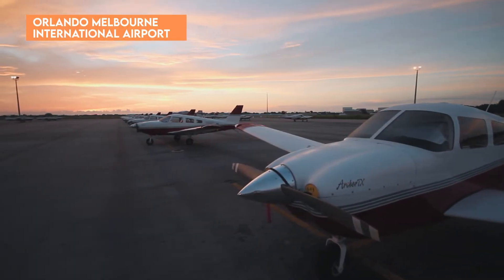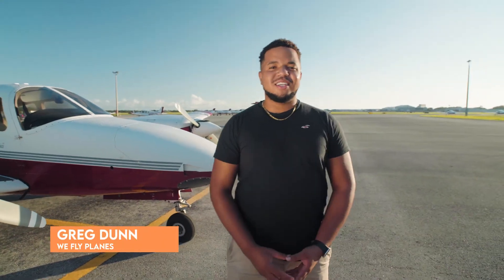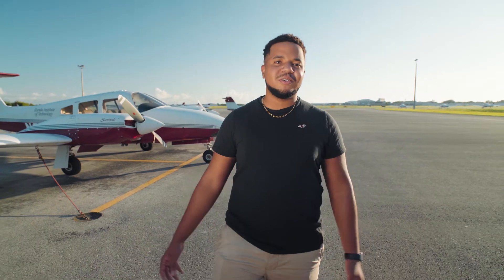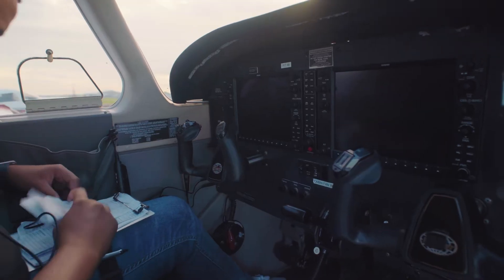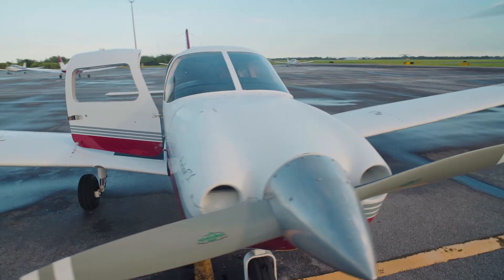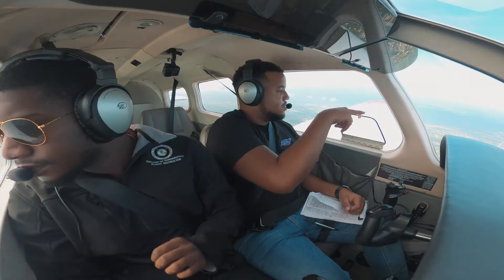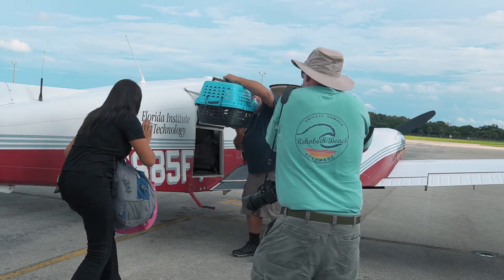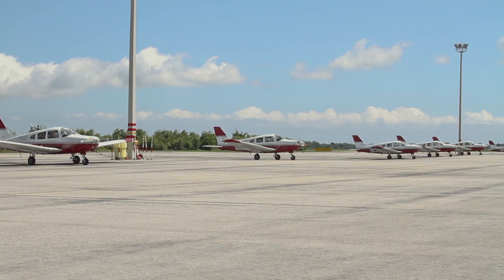We Fly Planes | Florida Tech | The College Tour | Segment 9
Greg Dunn, a Florida Tech student majoring in Aeronautical Science with Flight, tell us what sets Florida Tech a part from other colleges: We Fly Planes. F.I.T. Aviation offers the very best in aviation education for future pilots who aspire to achieve distinction and excellence as professional aviators.

Watch Florida Tech's full episode on The College Tour TV series on Amazon Prime Video, or YouTube

Learn more about the programs available in The College of Aeronautics